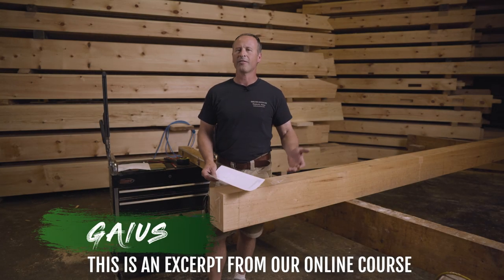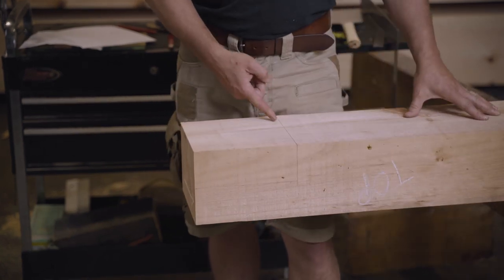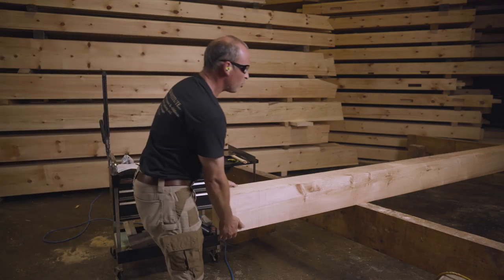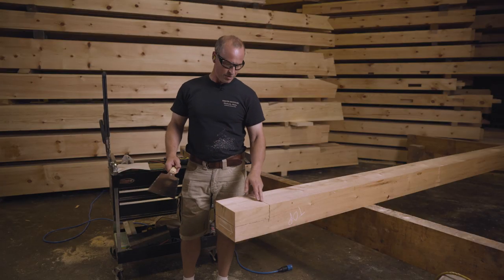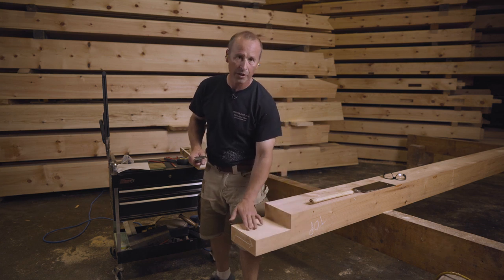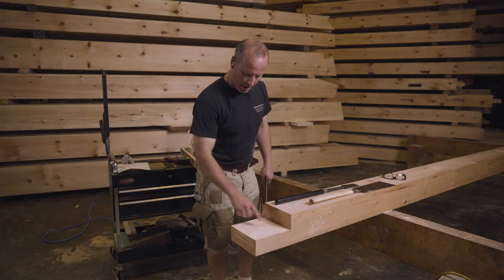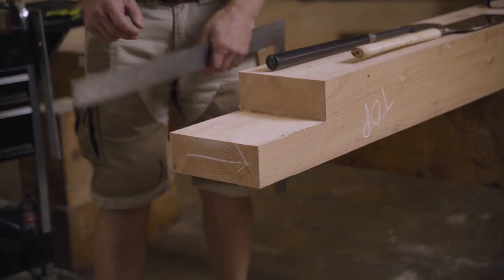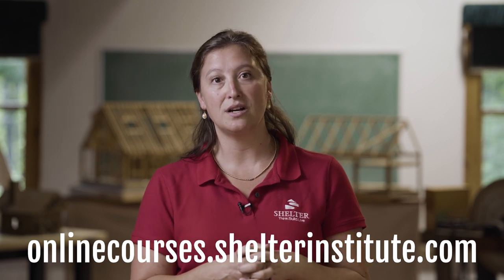How To Cut a Half Lap Timber Frame Joint (Using a Skilsaw!) - Timber Framing Online Course Sample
In both our in-person and Online Purely Post-And-Beam timber framing courses, we use a 24' x 24’ Class Timber Frame to teach you all the basic joints you will need to build your own timber frame structure.

A Half Lap joint might be the most simple timber frame joint used in our Class Frame, which is used to connect two rafters together as part of the roof structure.  In this sample video, Gaius will walk through the cutting of a Half Lap using a Skilsaw Super Sawsquatch 16" Beam Saw and its Skilsaw baby brother, and finally slicking it square.

For those who can make it to Maine, our in-person Purely Post-and-Beam class would be the best way to learn timber framing. But we understand that not everyone has the ability to drop everything for a week to come to our campus in Woolwich, Maine to do so. We fully believe this is the next-best thing and that YES, you can truly learn how to timber frame with the help of this online course!

We have worked hard to compile every last bit of content from our in-person course and put it in an easily digestible, video-by-video, online format. And not only that, but we’ve also tried to anticipate every question that you might ask as a student of our online course, since you don’t have the luxury of asking an instructor during class.

After completing this course, you will go from potentially knowing nearly nothing about timber framing to becoming confident and competent enough to build your own timber frame structure.